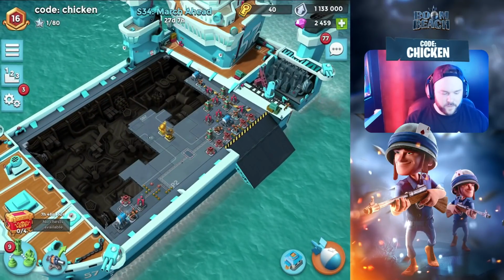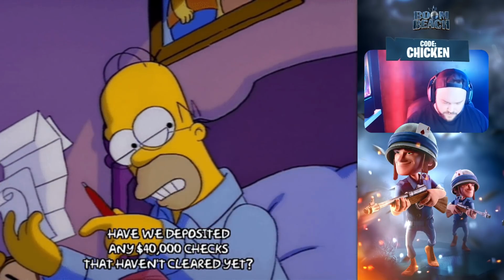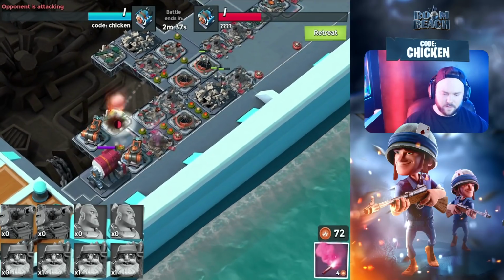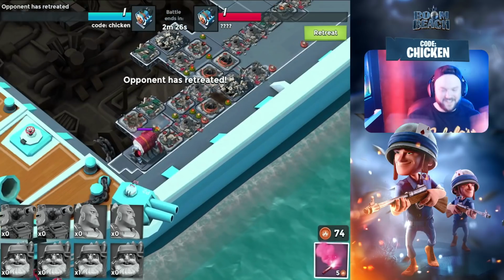*USE THIS BASE *NOW* TO GET TO GOLD* 🏆 (Season 34 3ER) // Boom Beach Warships